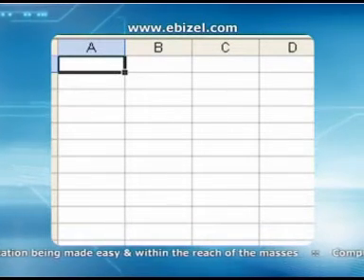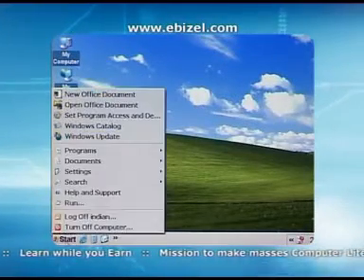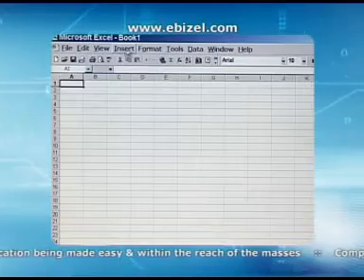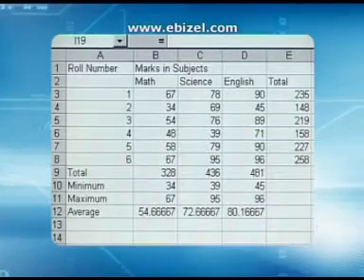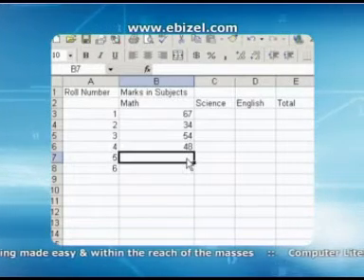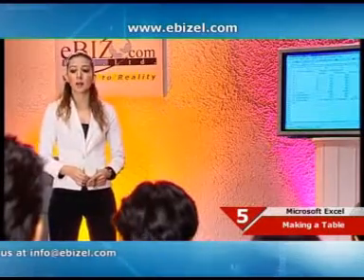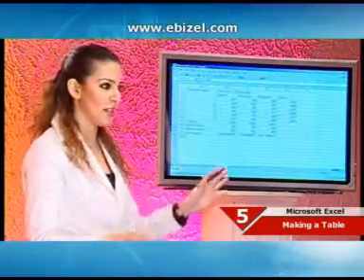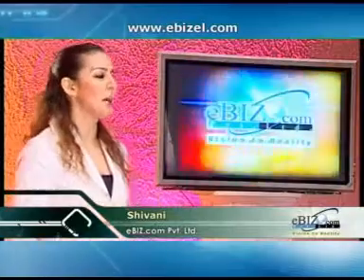Learn About Microsoft Excel Microsoft Power point Internet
Dear Viewers,
Our Channel providing Free of Cost Training Video,Please watch and learn the Computer Basics.